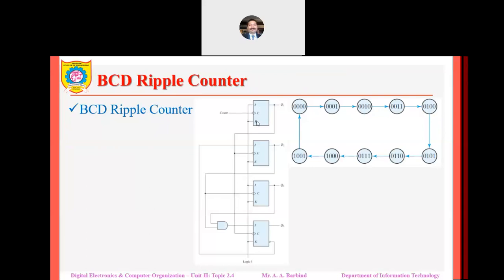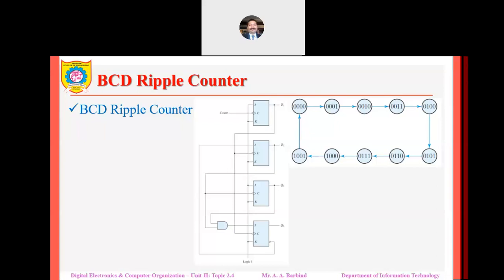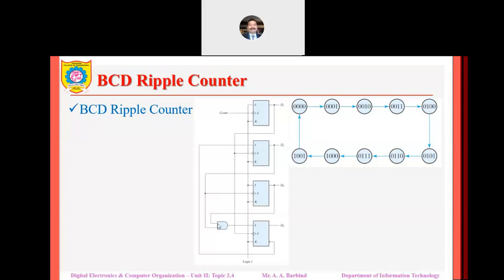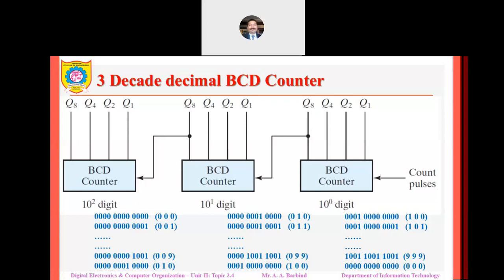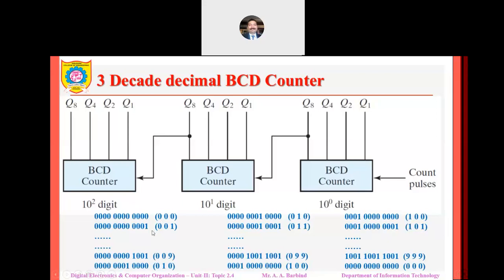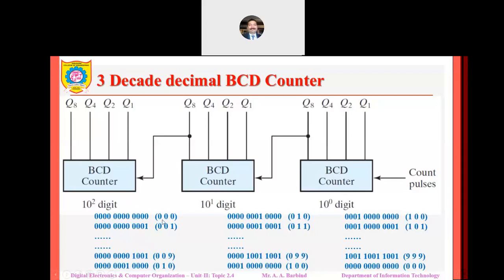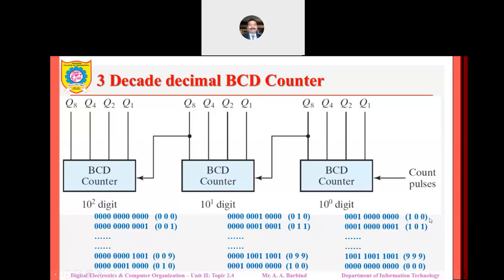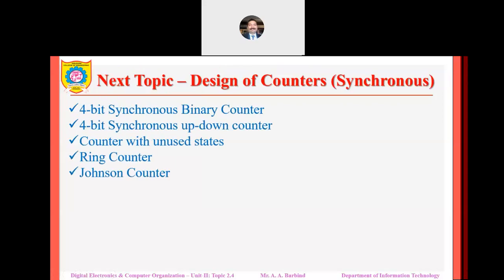Video Lecture Unit 2 Topic 2 4 Asynchronous Counters Part 2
DECO
Video Lecture Unit 2
Topic 2 4
Asynchronous Counters
Part 2